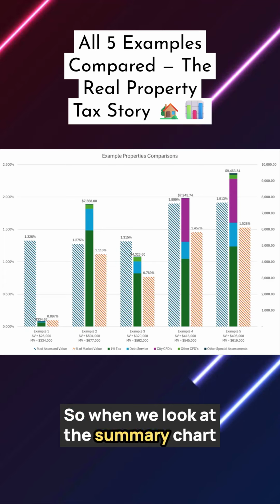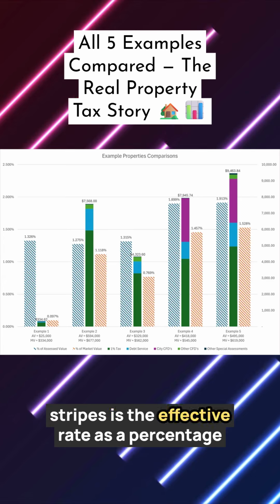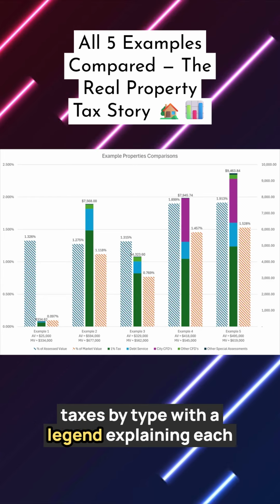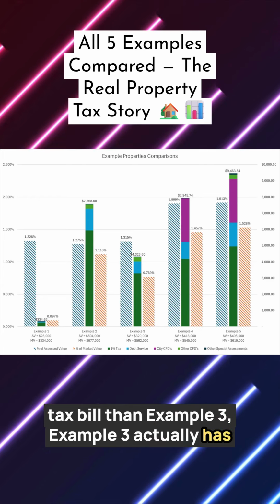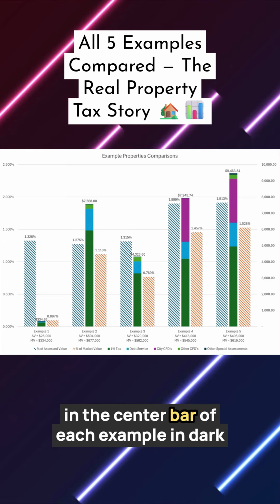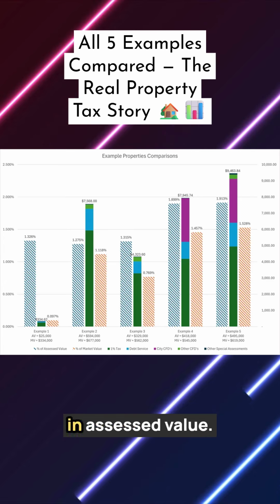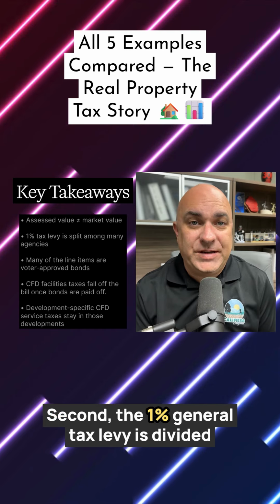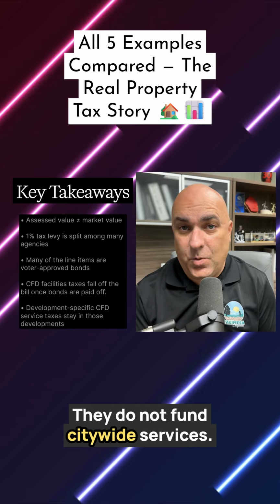All 5 Examples Compared — The Real Property Tax Story 🏡📊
Here’s the big picture. After breaking down five real Calimesa property tax bills, the summary chart makes one thing clear:
assessed value and CFDs drive almost all of the differences between homeowners.

Key takeaways from the comparison chart:
• Effective tax rates (based on assessed value) are fairly consistent: 1.275%–1.913%
• But the effective tax rate based on market value ranges from 0.097% (Example 1) to 1.528% (Example 5)
• Example 1 paid $71 for city services vs. $1,600+ for Example 2
• Example 5’s total bill is 28× higher than Example 1
• Why? Prop 13 + CFDs + ownership timing
• Newer developments rely heavily on CFD financing to fund infrastructure and services
• Older neighborhoods lack these layers, but also struggle to fund long-term service demands

Summary reminders:
• Assessed value ≠ market value
• The 1% tax is split across many agencies
• Bonds are voter-approved
• CFD facilities taxes fall off after bond repayment
• CFD service taxes stay within the development they serve